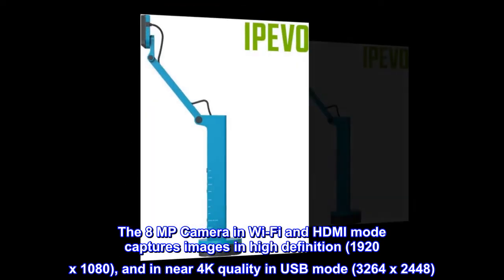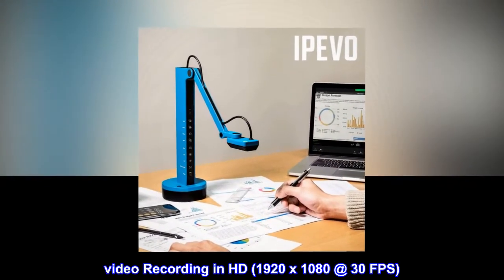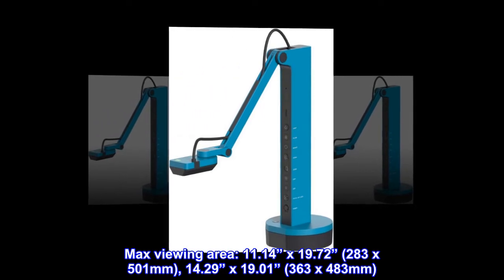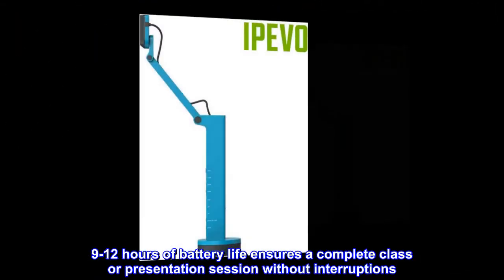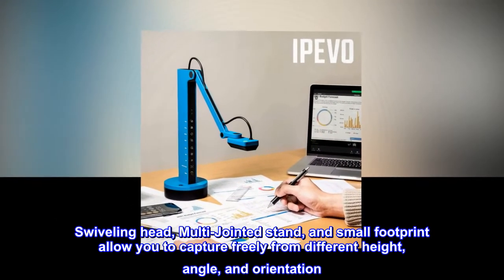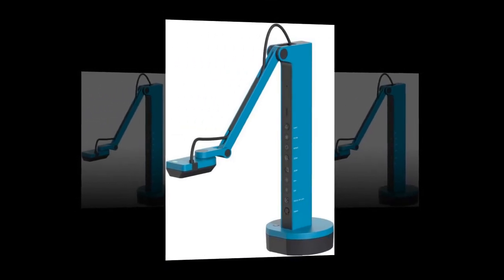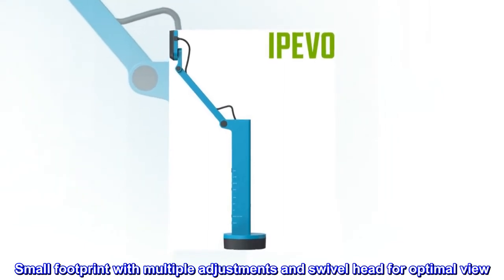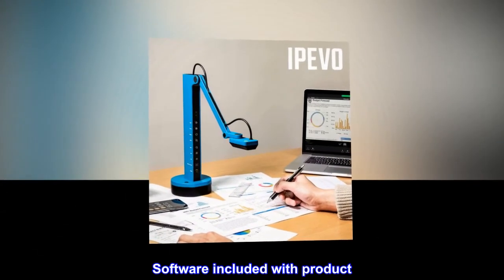IPEVO VZ-X Wireless 8MP Document Camera, 3 Modes of Connectivity — Wi-Fi, HDMI, and USB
The 8 MP Camera in Wi-Fi and HDMI mode captures images in high definition (1920 x 1080), and in near 4K quality in USB mode (3264 x 2448). video Recording in HD (1920 x 1080 @ 30 FPS). connect to a computer, iOS/Android device, Apple TV, projector, TV, or monitor.
Built-in LED illuminates the viewing area. Max viewing area: 11.14” x 19.72” (283 x 501mm), 14.29” x 19.01” (363 x 483mm)
The 8 MP sensor by Sony is boosted by an Ambarella system-on-a-chip that provides fast focusing speed, improved noise reduction, and excellent color reproduction.
9-12 hours of battery life ensures a complete class or presentation session without interruptions. Up to 33-feet of the wireless range teachers and presenters to capture different objects all over the room.
Designed and made in Taiwan. Swiveling head, Multi-Jointed stand, and small footprint allow you to capture freely from different height, angle, and orientation. Buttons conveniently located on the camera’s body enable you to adjust the video feed instantly and without a computer.
Perfect for making Videos
Some of the Pros:
High resolution camera dn a nice image
Multiple connection options - UBB, Wi-Fi-, HDMI
Works with all major desktop and mobile OS
Small footprint with multiple adjustments and swivel head for optimal view
Strong, sturdy construction
Easily transportable - folds up
LED light with built in diffuser
Multiple buttons for easy access to needed features
Built in microphone
Software included with product